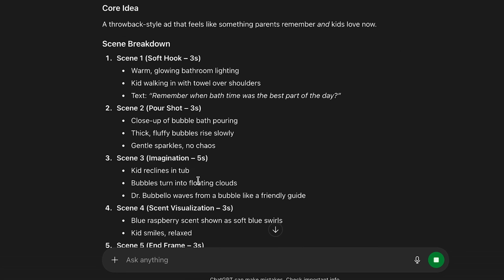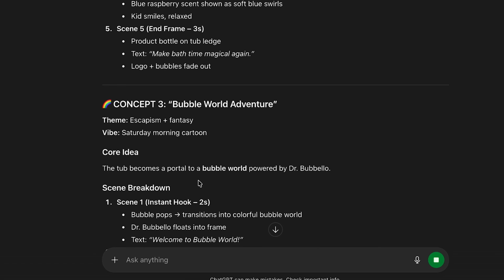How to Make Animated Video Ads with AI (NanoBanana Workflow)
Stop wasting weeks on production. Learn how to turn a $1 product into a high-end animated ad using the same AI systems top agencies are using in 2026.

Traditional animation used to require a massive budget, a full studio, and months of work. Today, the "Future Creator" uses AI to bridge that gap in hours, not weeks. In this video, I’m breaking down the exact step-by-step workflow I used to transform a random $1 product from the Dollar Tree into a professional, high-budget animated commercial.

The AI Creator Blueprint Ready to turn AI into your competitive edge? I’ve put everything I’m learning about these systems into a free guide. It breaks down the 5 actionable paths you can take right now to build your brand and automate your creative business.